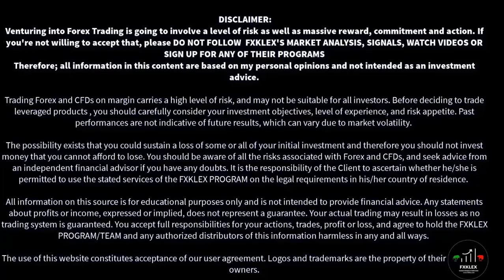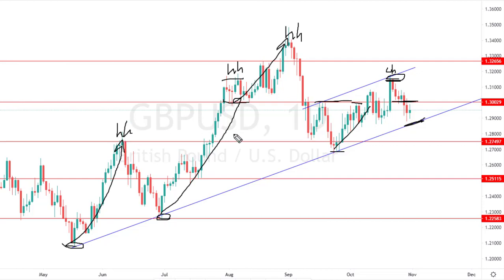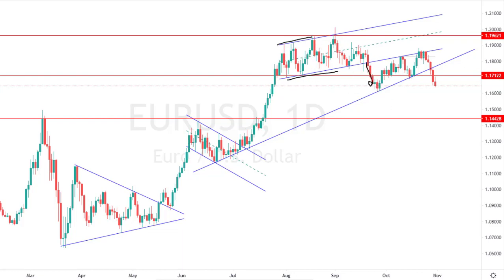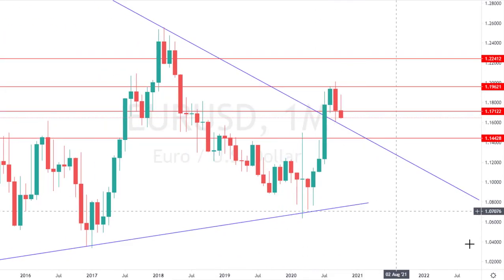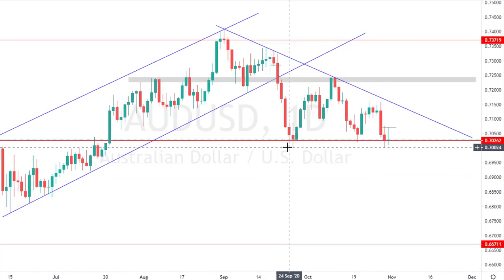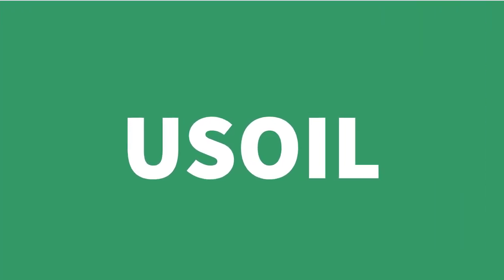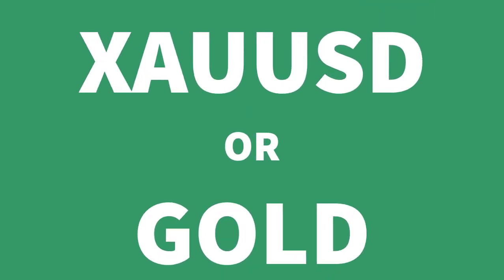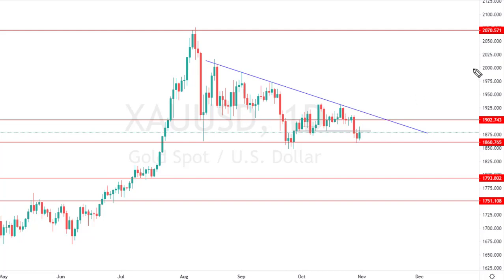Weekly Forex Forecast For 2nd - 6th - Nov - 2020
Looking for a reliable and trusted Forex Broker? Get 100% welcome bonus on first deposit

Want to buy/sell Cryptos at a legitimate source?

Want to borrow/lend Cryptos?